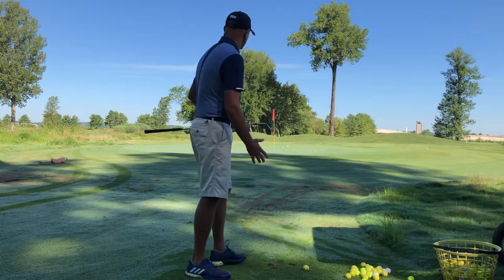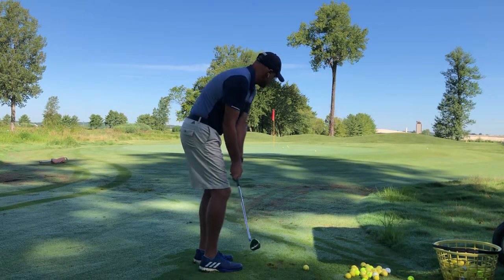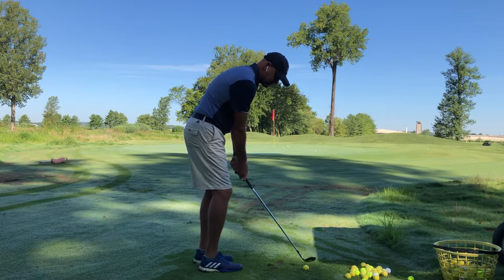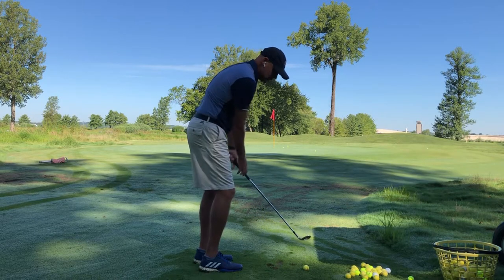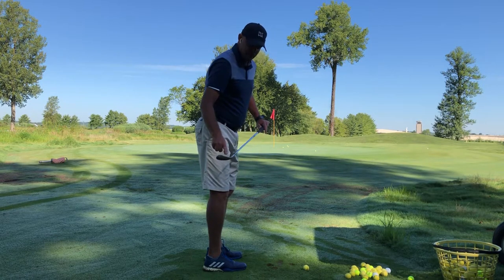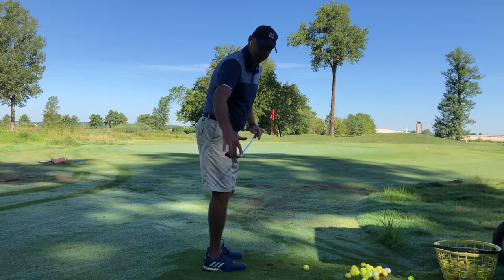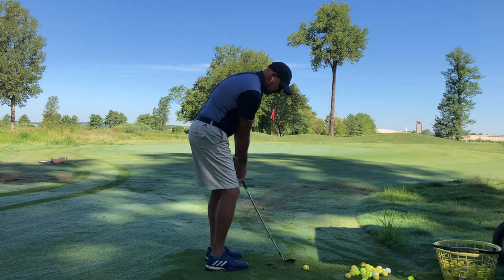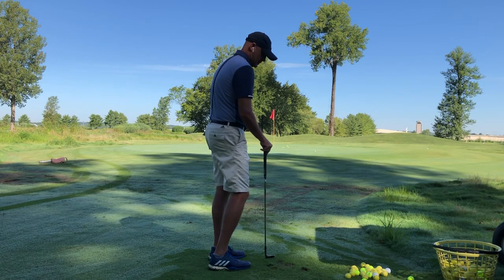Pitching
Getting the ball to release off of a tight lie.